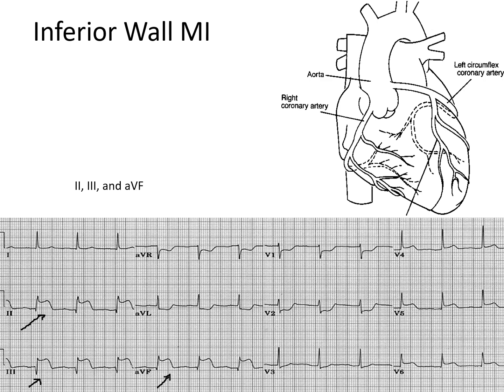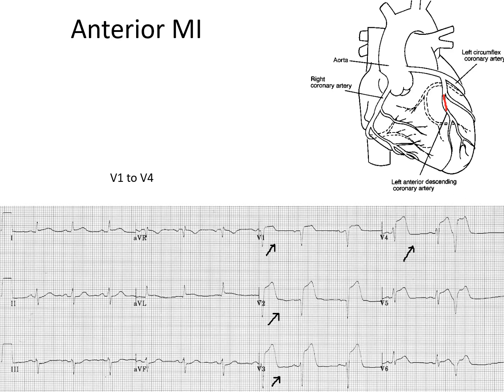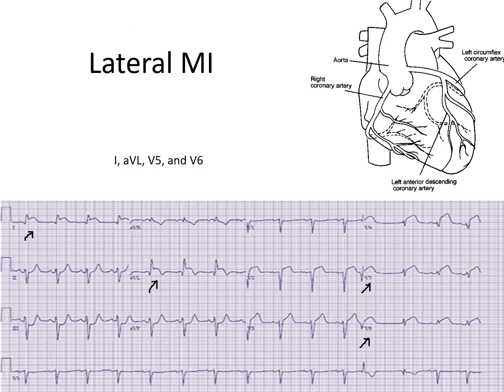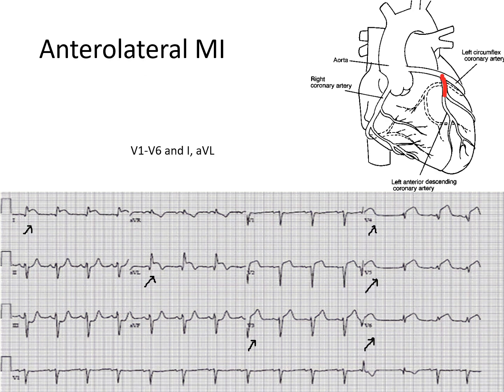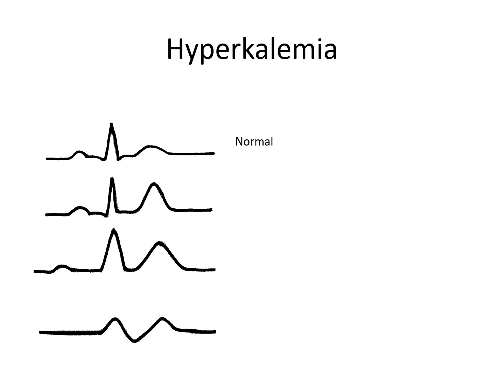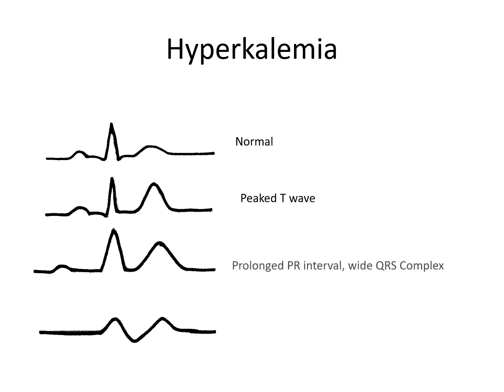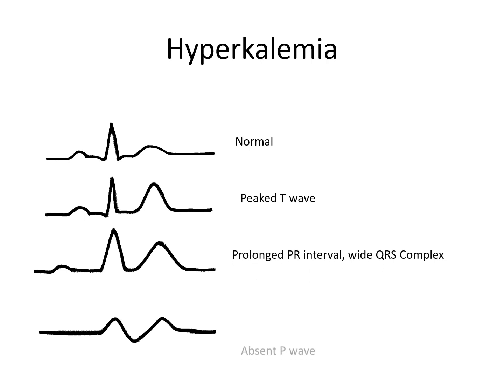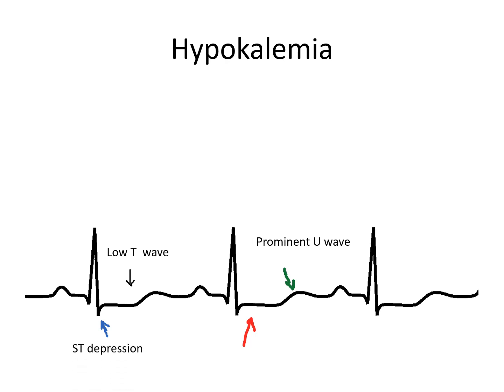Cardiac Rhythms- 2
Cardiac Rhythms
This video covers the ECG changes due to Myocardial Infarction and Electrolyte Disturbances.
This video is tailored for healthcare professionals, including doctors, medical students, nurses, nurse practitioners, physician assistants, healthcare professionals, and anyone interested in learning.

Your continued support enables us to offer complimentary content consistently every week.

Key Links
You can access the lecture videos, lecture notes, and quiz on our website.

Our Vision: Our vision is fundamentally grounded in the principle that knowledge represents a formidable source of empowerment.

Our Mission: To provide optimal education experiences to global clinicians and caregivers, fostering empowerment through knowledge dissemination.